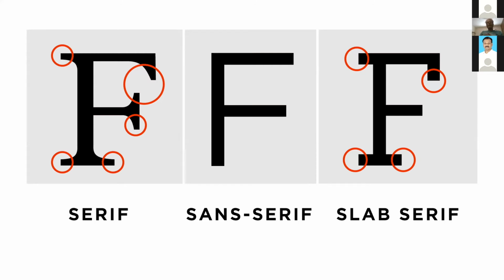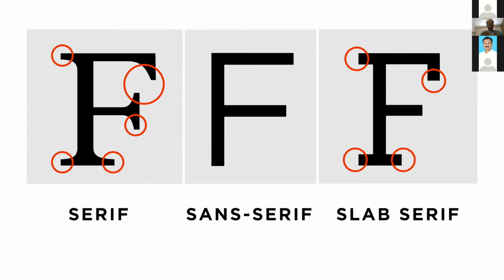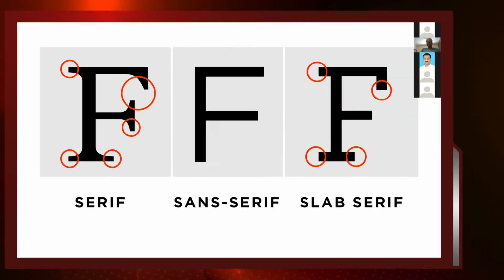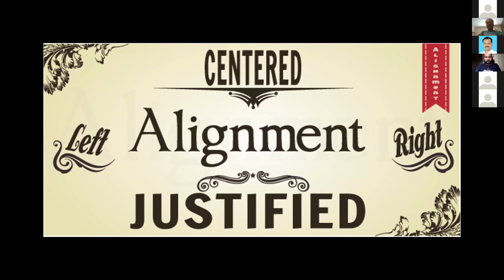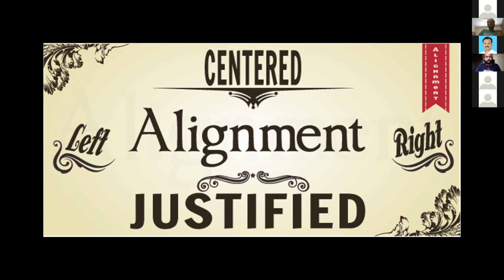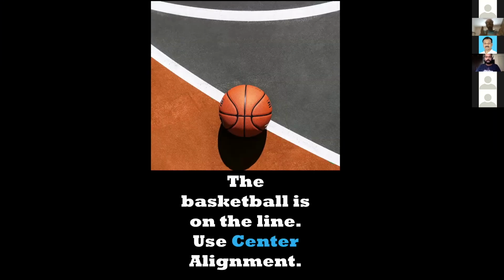Making Standout Slides Part 2 Fonts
How. to make beautiful slides by Dr Anbarasu Thangavelu - Part 2 on the usage of appropriate fonts.